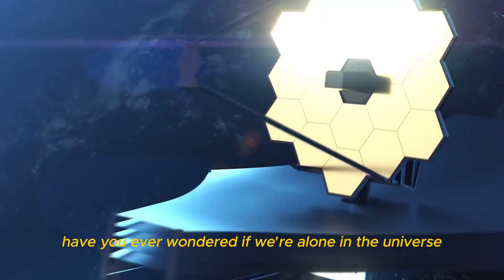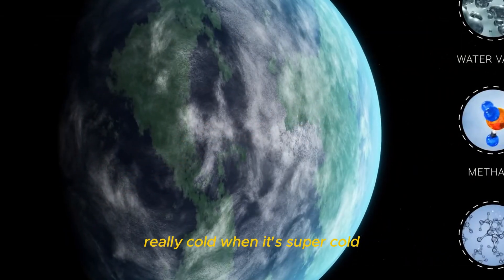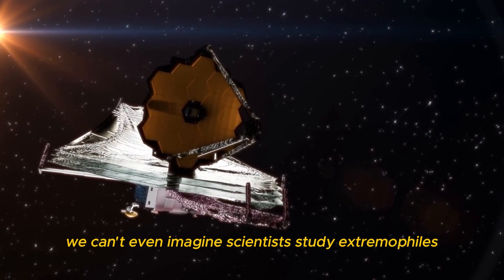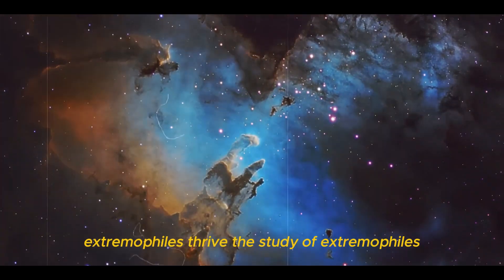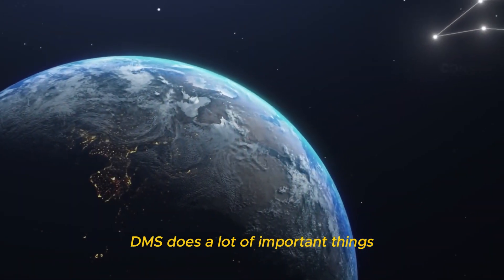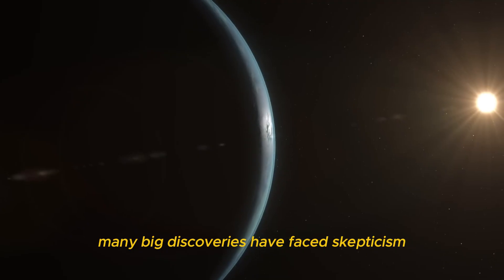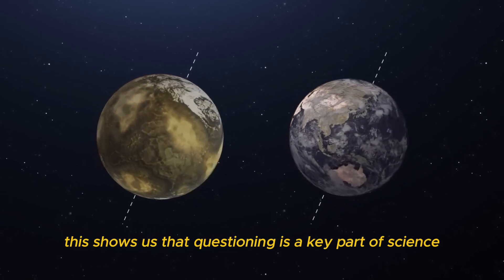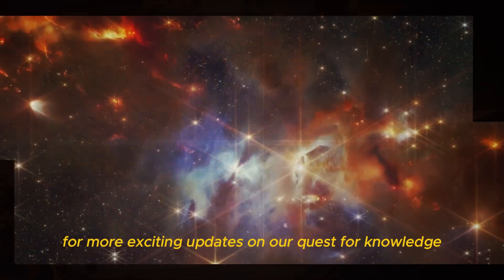Earth 2.0 EXISTS And It's NOT What You Think | Mind-Blowing Discovery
"Is Earth truly the best planet for life in the Universe? While Earth has been our home, recent scientific discoveries suggest there may be even better planets out there for supporting life. In this video, we explore KOI 5715.01, an extraordinary planet located 3,000 light-years away from our Solar System. Situated in the Goldilocks zone of its star, this planet has the perfect conditions for life — not too hot, not too cold, with liquid water on its surface. Could KOI 5715.01 be the superhabitable planet we've been searching for?

Join us on a thrilling journey as we explore these mind-blowing discoveries about planets beyond our Solar System and what makes them ideal for sustaining life. From the Goldilocks zone to liquid water, this video dives into the fascinating world of exoplanets and the future of human exploration.